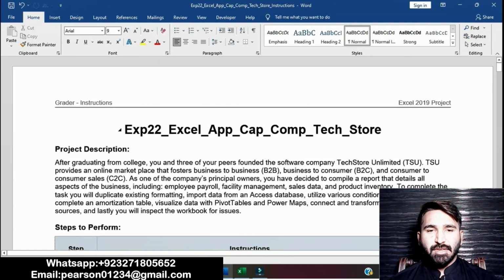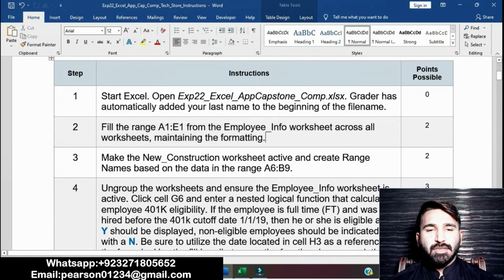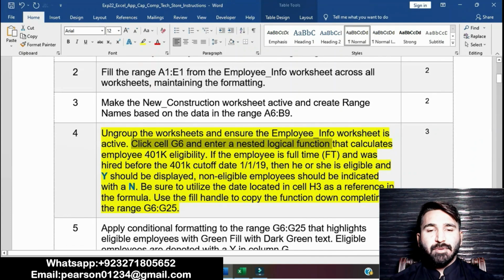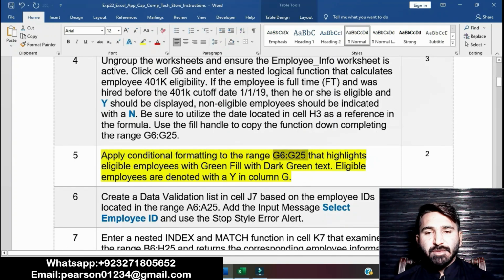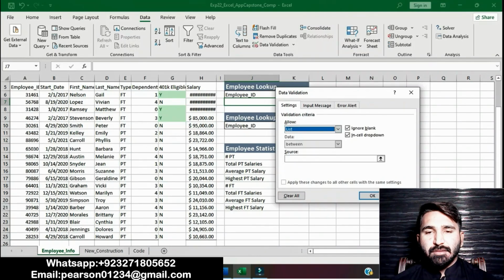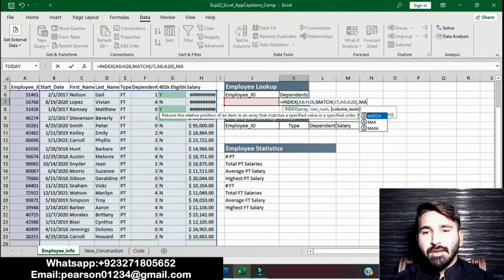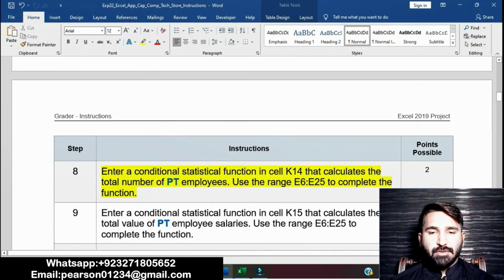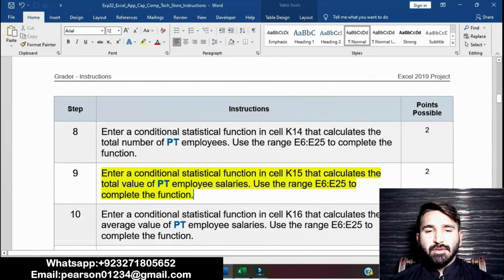Exp22_Excel_App_Cap_Comp_Tech_Store/Excel_App_Cap_Comp_Tech_Store/App_Cap_Comp_Tech_Store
Exp22_Excel_App_Cap_Comp_Tech_Store Exp22 Excel AppCapCompTechStore#exp22_excel_App_Cap_Comp_Tech_Store# Exp22_Excel_App_Cap_Comp_Tech_Store.xlsx

Exp19_Access_Ch04_ML1 - Hotel Chain 1.0
Exp19_Access_Ch04_Cap - Foodies Forms and Reports 1.2

Word Module 8 SAM Project 1b